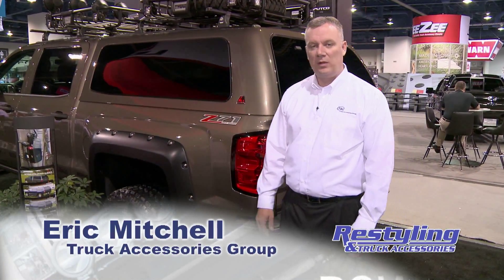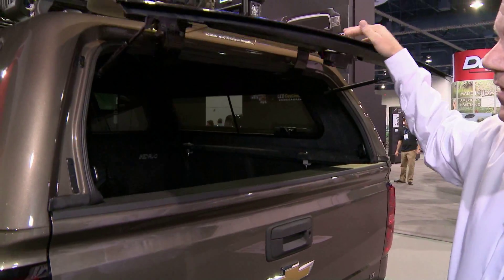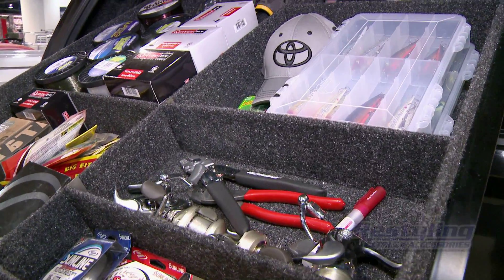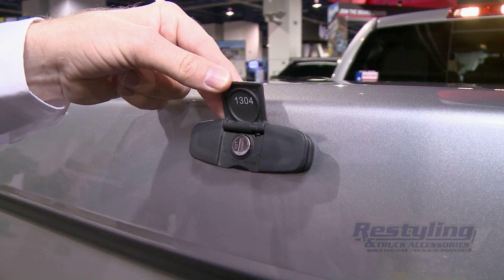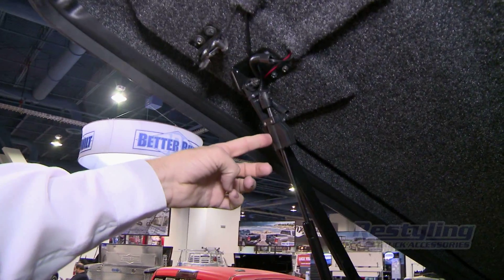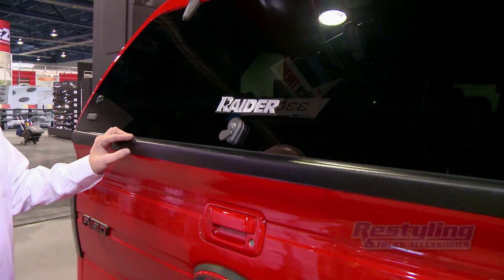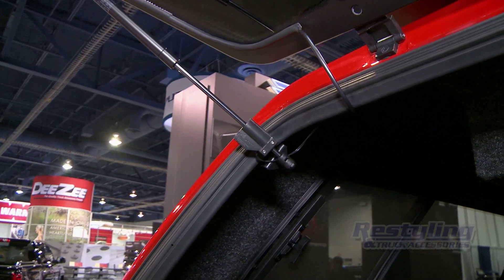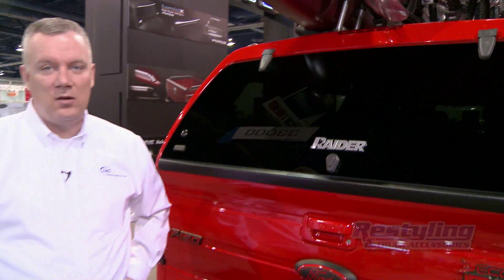Truck Accessories Group (TAG) in Vegas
Eric Mitchell gives an overview of truck tops from Leer, Raider, and Century.